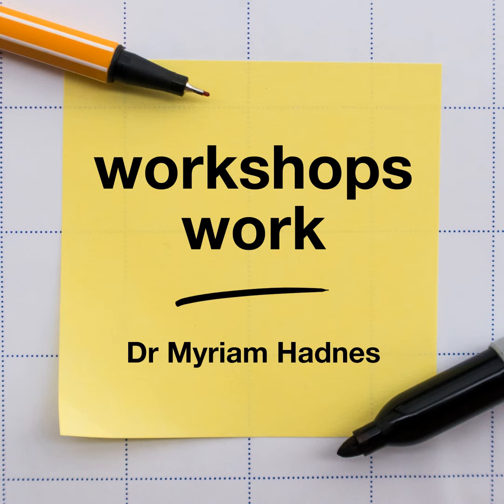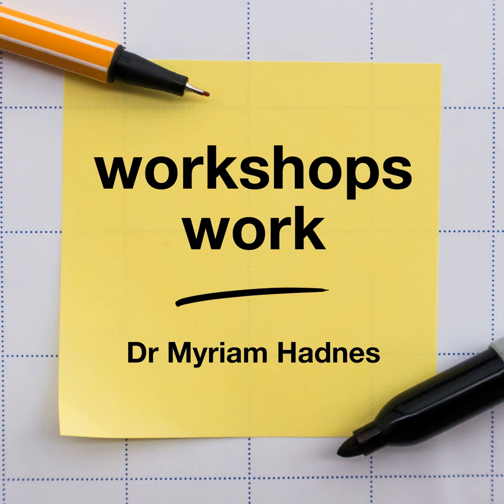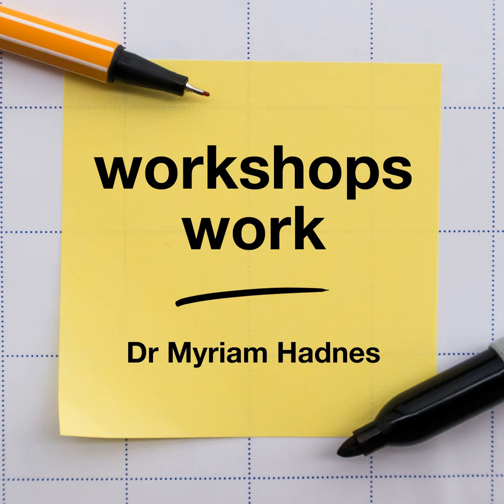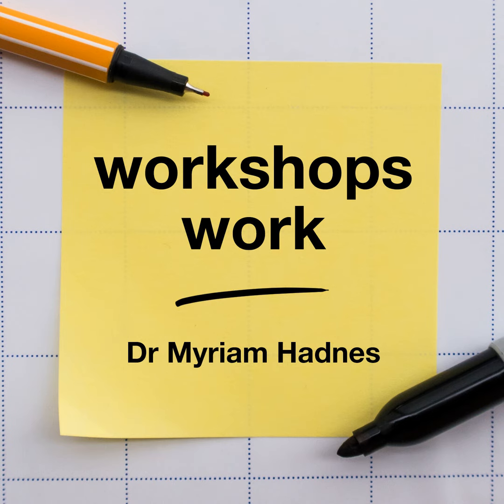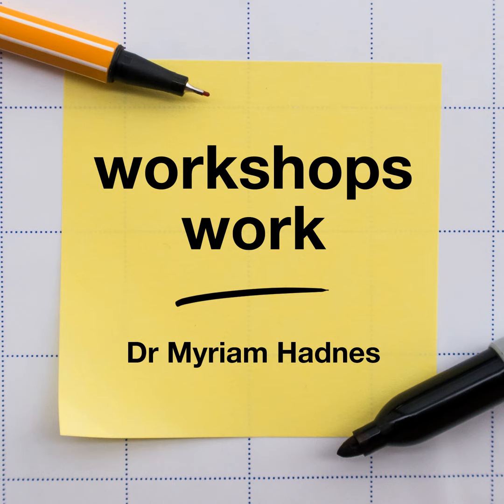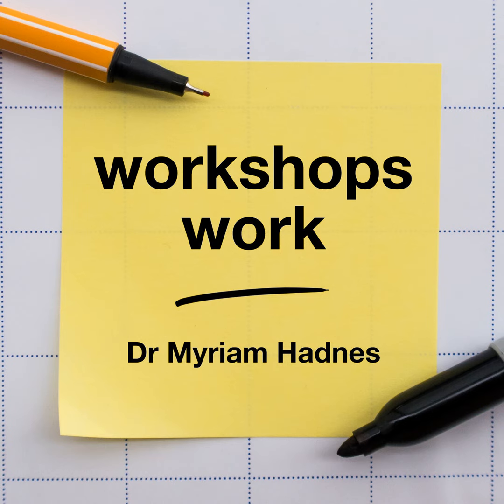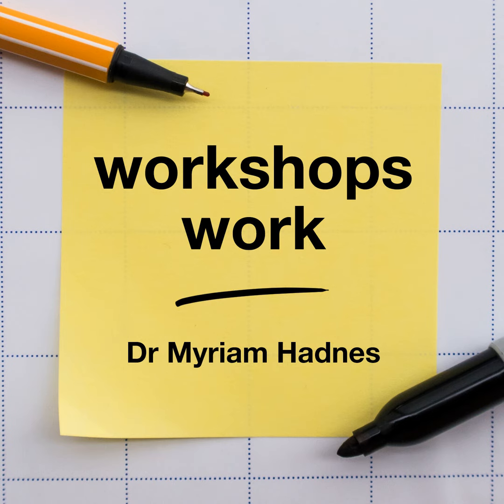048 - Workshop Facilitation Through The Lens Of Photography with Markus Püttmann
No two facilitators are the same in the way they run their workshops – or in who they are outside of being a facilitator. For Markus Püttmann, the interplay of his other interests and skills have helped to develop an effective and unique approach to workshops.

What if you used your skills and interests to create a better workshop experience for your participants?

That’s what Markus has achieved by integrating photography and facilitation.

His fascinating approach to workshop facilitation has inspired me to analyse where I could introduce unique elements of myself into my workshops in a way that is non-intrusive and organic to the process we are working through.

If you would like to explore how you might introduce your skills and interests to your workshops or are simply interested to learn how Markus integrates photography and facilitation in his, this episode will leave you with lots to reflect on.
Markus shares his thoughts on:

  •  How photography and facilitation are both tied to the art of translation
  •  How to combine photography and facilitation in workshops
  •  What he does to help his groups relinquish control and tension
  •  When and why he will change his plans according to each group
  •  The things photography and facilitation have in common
  •  How photography shows us things and helps us tell stories we cannot articulate

A huge thank you must go to SessionLab, the sponsor of Workshops Work. Claim your free two months of SessionLab Pro now – this deal is exclusive to Workshops Work listeners!

[01:30] When did you start calling yourself a facilitator?

[03:47] How do you see the role of a facilitator stopping projects from failing?

[05:06] How do you understand the role of photography in facilitation?

[08:43] What is the role of photography in your workshops?

[11:09] Do you use photography before, during, or after the workshop?

[13:21] What are the pros and cons of using photography in workshops?

[15:24] Is there a difference between using photography and other visual prompts (like image cards, abstract art, emoticons)?

[16:28] What is an example of a question you would ask along with using a picture?

[18:03] How do you know when to change your approach when you meet a group?

[20:07] How do you help a group become more relaxed and open-minded?

[23:30] What have you learned about facilitation through being a photographer?

[29:17] What have you learned about photography through being a facilitator?

[31:35] If you had a hashtag, what would it be?

[32:59] Do you ever interview or survey your participants before a workshop?

[36:55] What is your favourite exercise?

[39:01] Have you ever asked participants to bring their own photographs to the workshop?

[39:20] What is the funniest item a participant has brought to a workshop?

[40:32] What does a failed workshop look like to yo

Did you know? You can search all episodes by keyword to find exactly what you need via our Buzzsprout